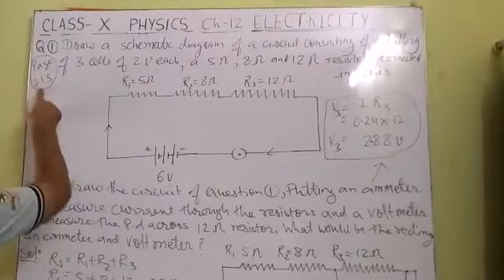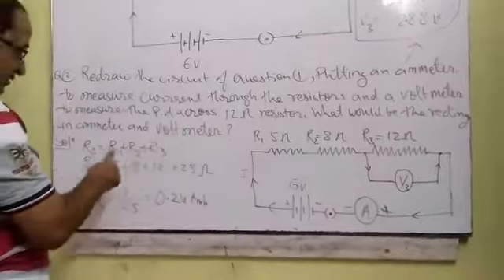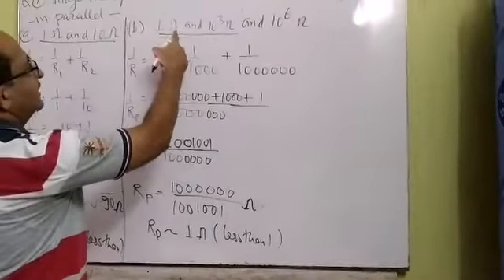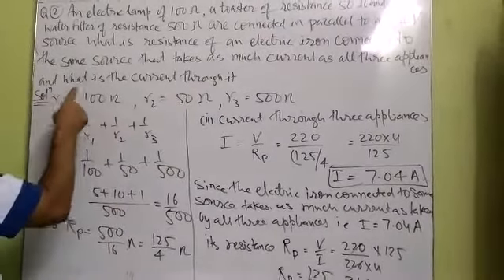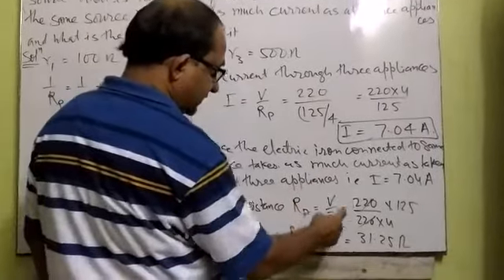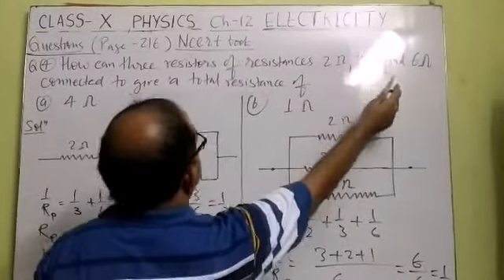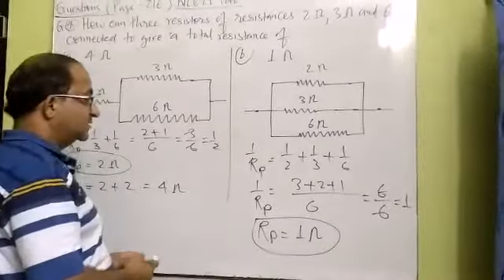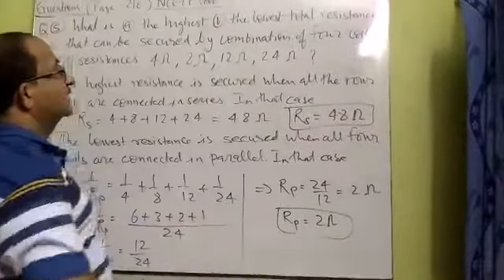Physics Class10 Electricity (part-6) By-LN Vaishnav